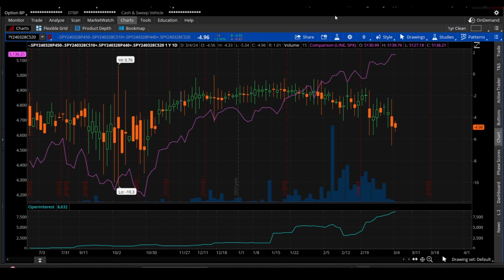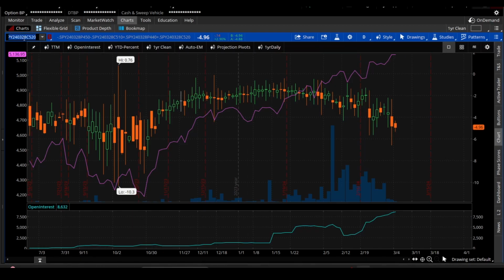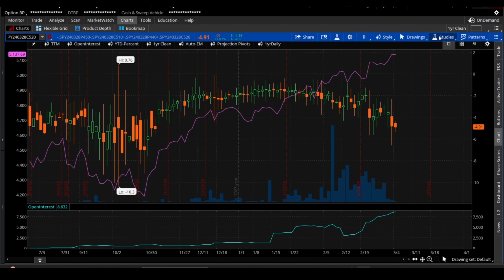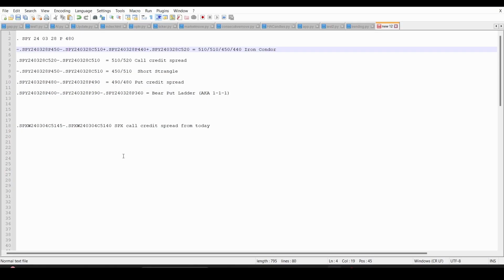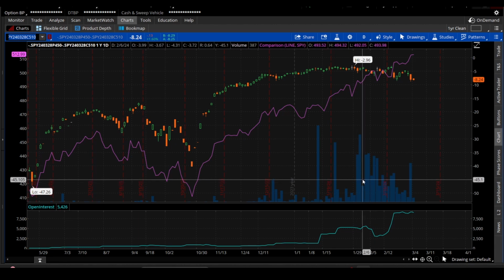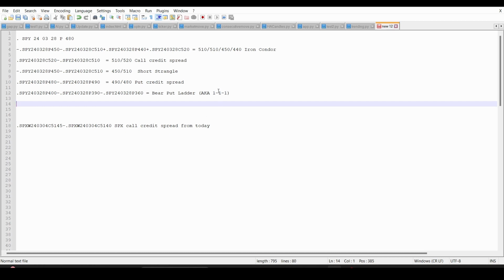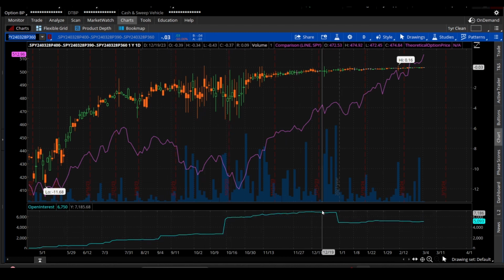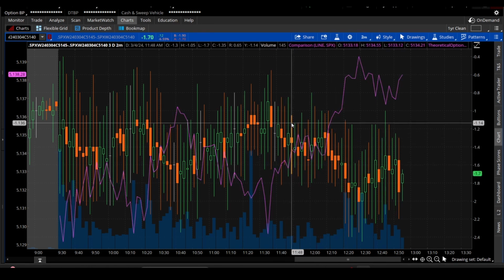How to View an Options Spread on a chart.